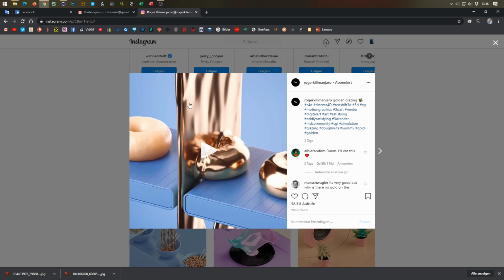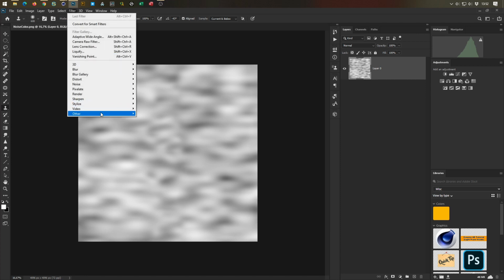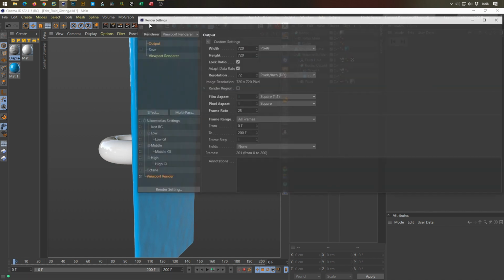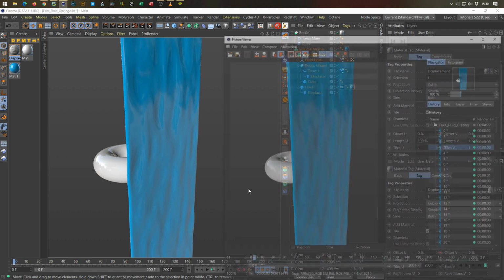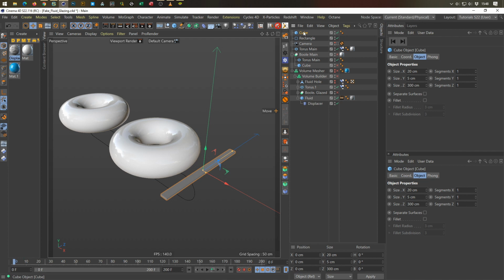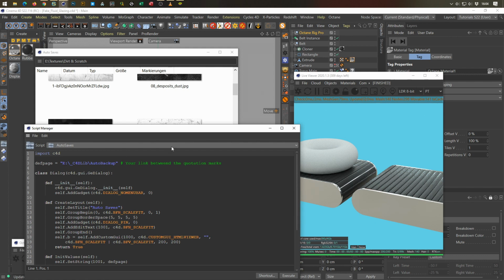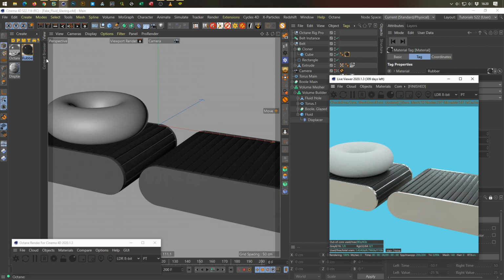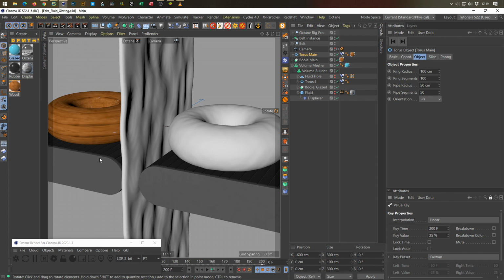FAKE FLUID GLAZING LOOP (Cinema 4D Tutorial)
Heute zeige ich Euch wie Ihr mit dem Volume Builder fake Flüssigkeit erstellen könnt.
Für dieses Tutorial braucht Ihr zumindest die Cinema 4D Version R20.
Des weiteren weren wir in Photoshop eine teilbare Textur erstellen.
Ich wünsche Euch viel Spaß mit diesem Tutorial!
Today I will show you how you can create fake liquid with the Volume Builder.
For this tutorial you need at least Cinema 4D Version R20.
Furthermore we will create a seemless texture in Photoshop.

Program used:
Cinema 4D (Octane Renderer)

.:: PLUGINS & SCRIPTS ::.

.:: LINKS ::.